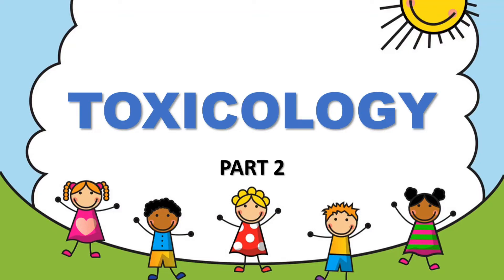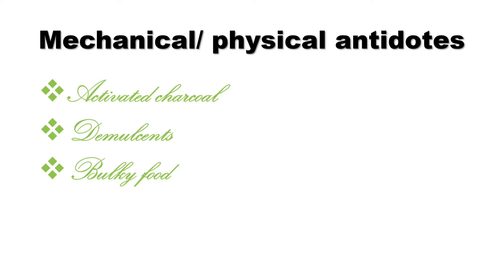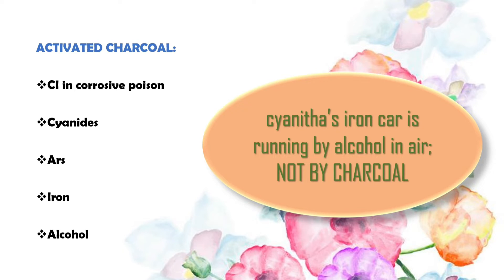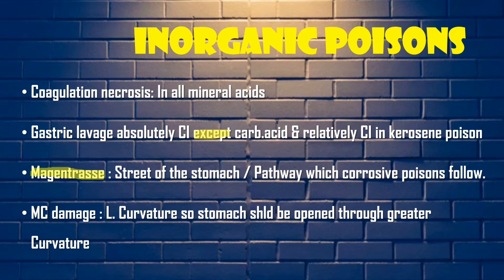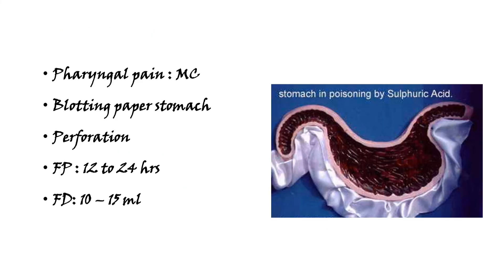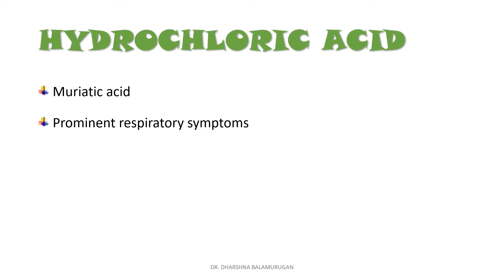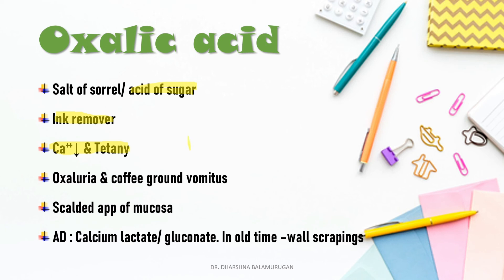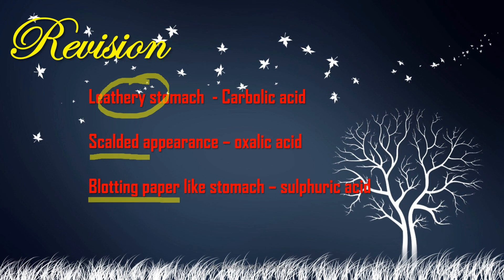TOXICOLOGY LECTURE 2| FORENSICMEDICINE| CORROSIVE ACIDS| UPSCCMS| UPSCMO| AIAPGET| MRB| USMLE| NEET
Portions covered in this video:
Inorganic and organic poisons, Corrosive acids